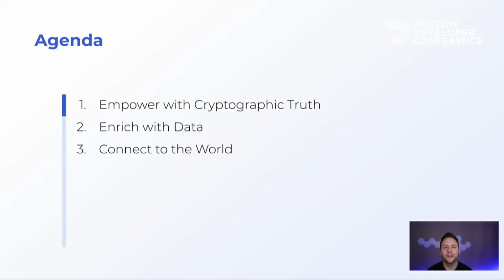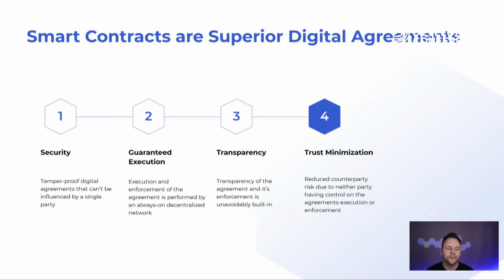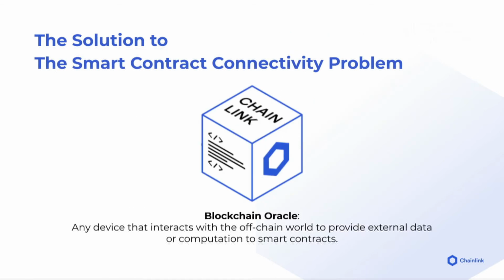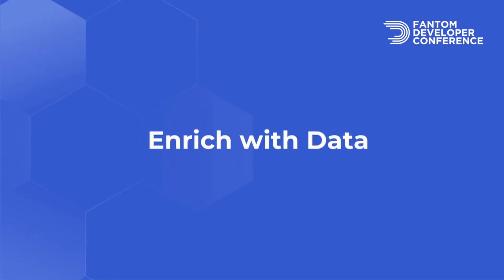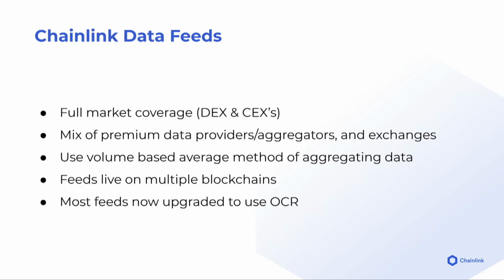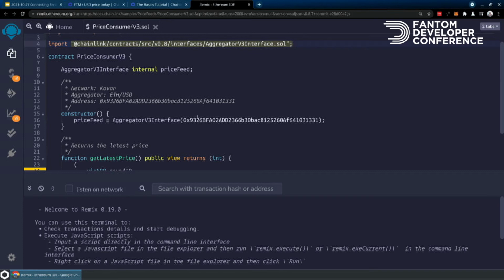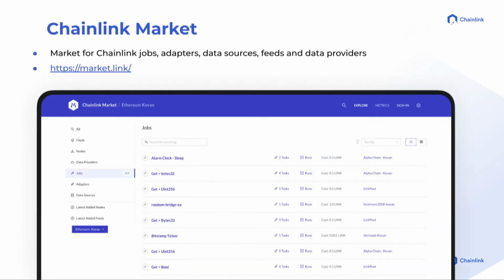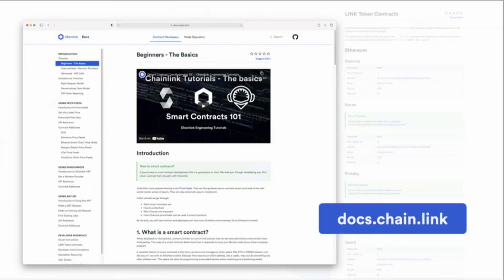Stephen Fluin | Fantom DC Abu Dhabi 2021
Connecting, Enriching, and Empowering your Smart Contracts with Chainlink